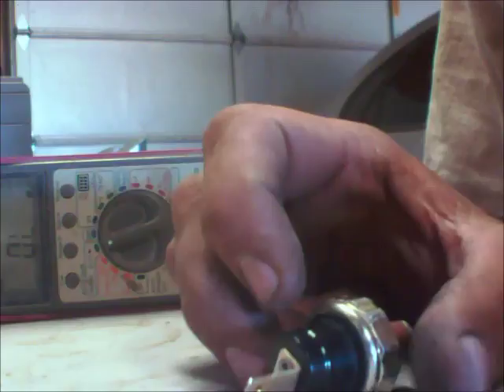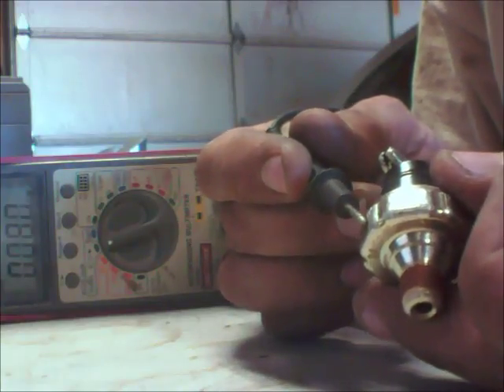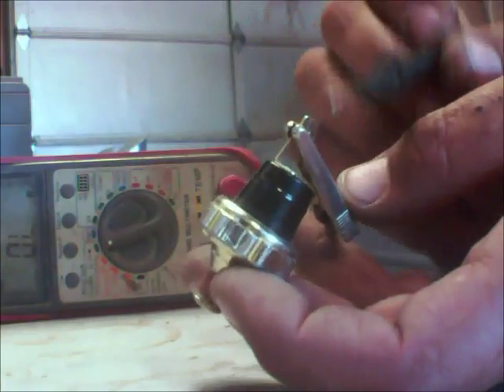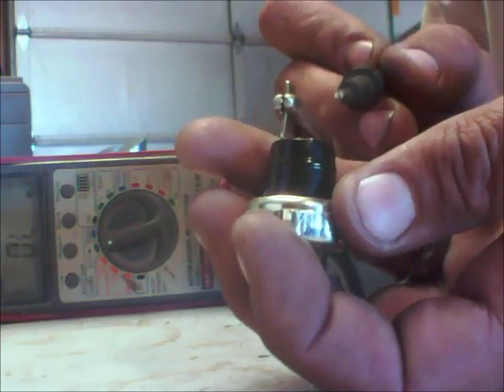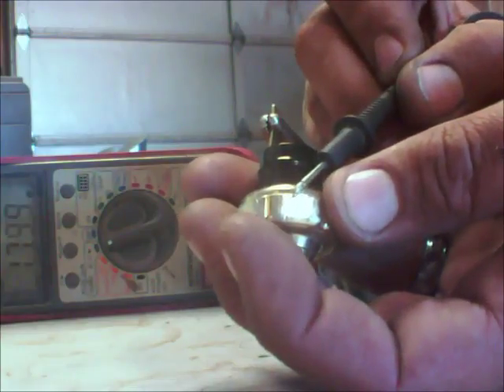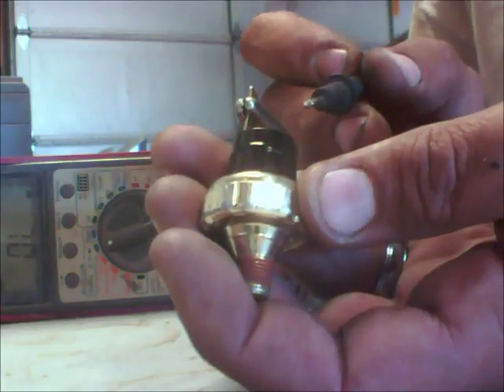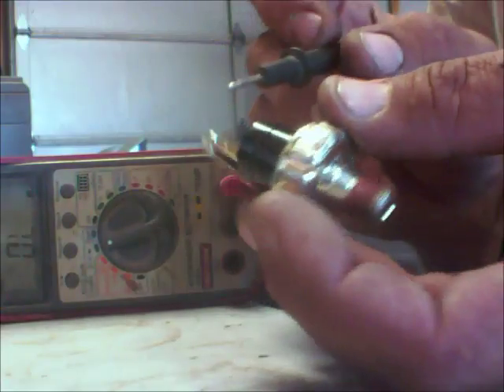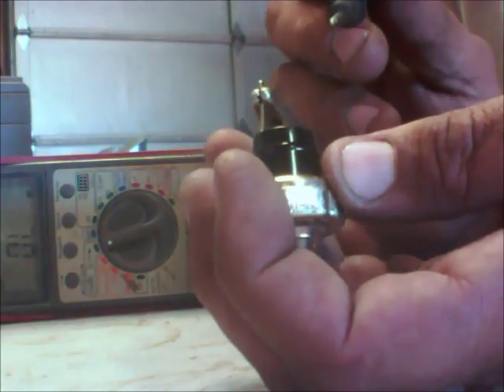Pressure Brake Light Switch Test